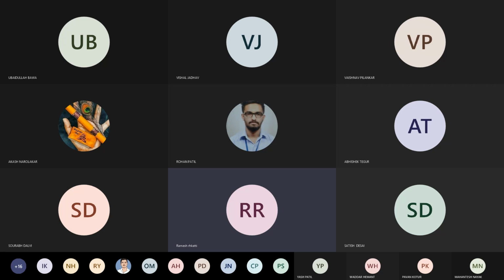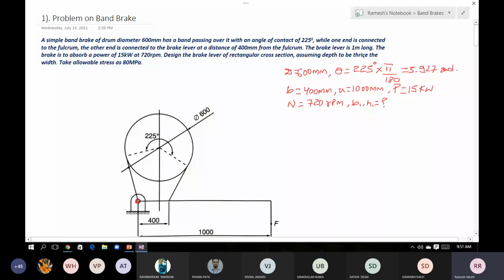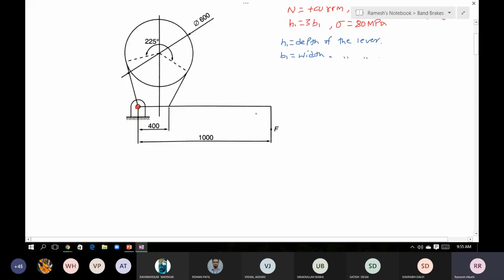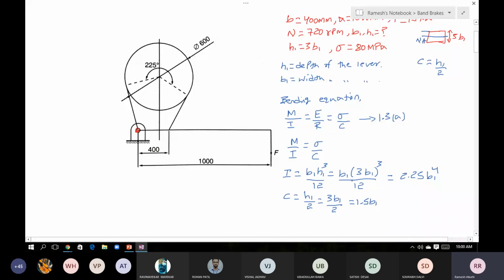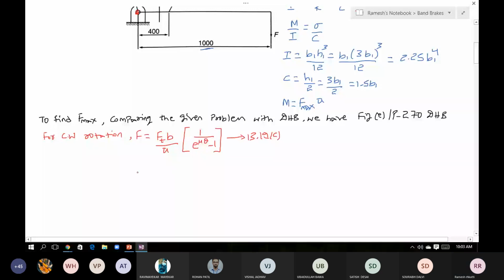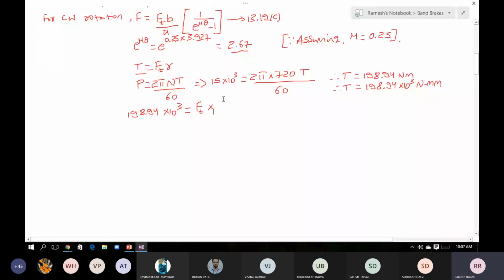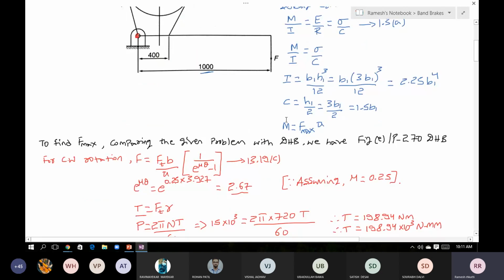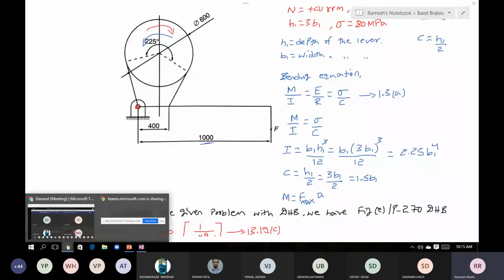Module 4 L41 Problem on Simple Band Brake